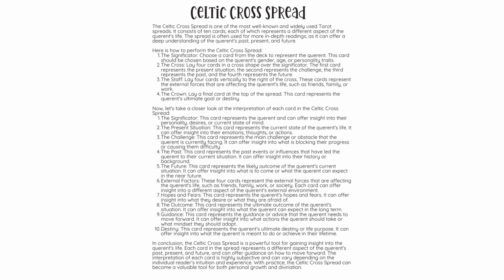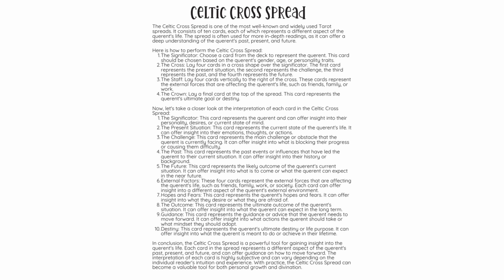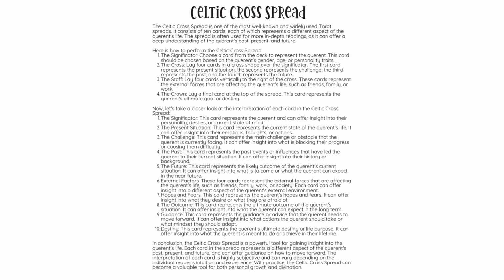Tarot How To Guide Book" Celtic cross Tarot card spread.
Discover the power of the Celtic cross Tarot spread with this comprehensive guide. Perfect for both beginners and experienced readers, this video breaks down each card position and offers practical tips for insightful and accurate readings. Enhance your tarot skills and unlock deeper insights with this classic spread.